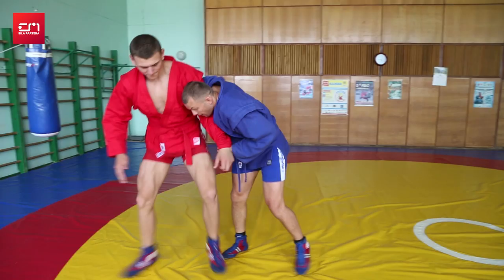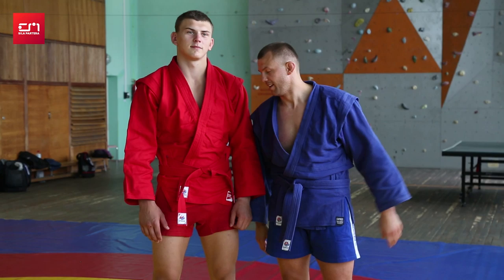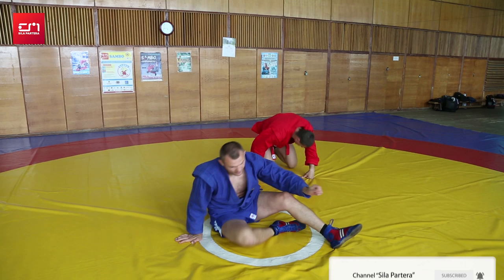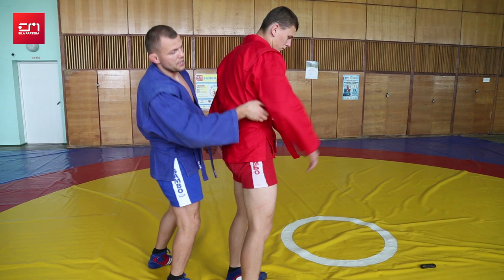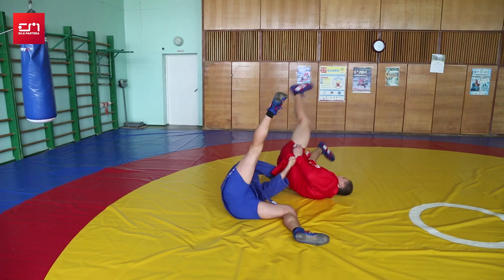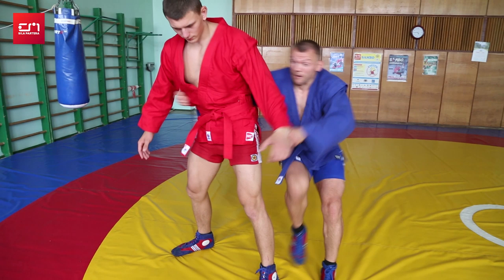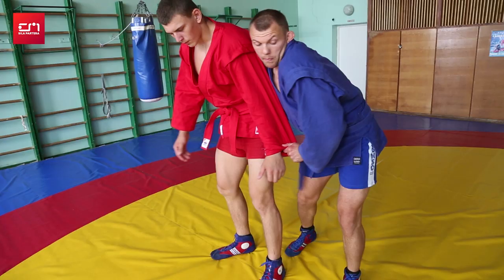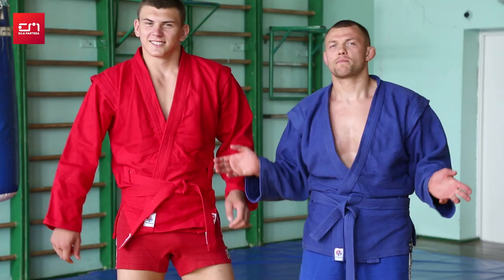Pulyaev Roll. Sambo wrestling is rich with various throws.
Sambo wrestling is rich with various throws. In this video you’ll see a variation of the throw Pulyaev Roll “posadka”. My coach calls it “obratnaya posadka” (reverse posadka). Unusual and very effective move.